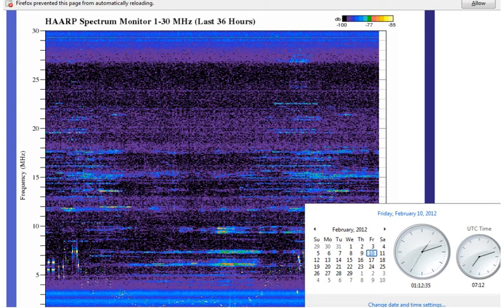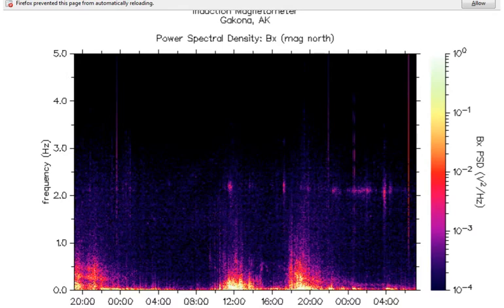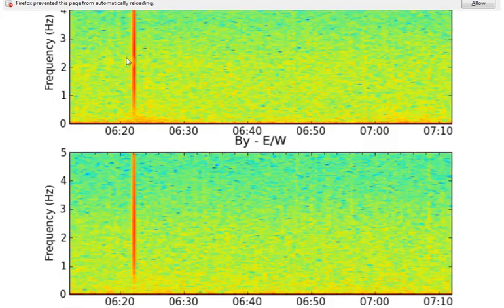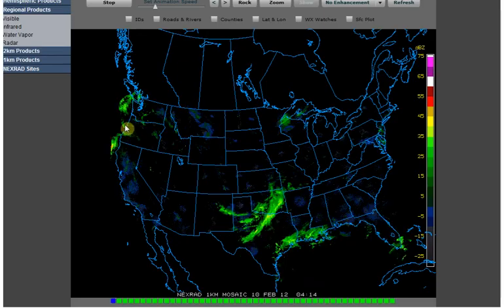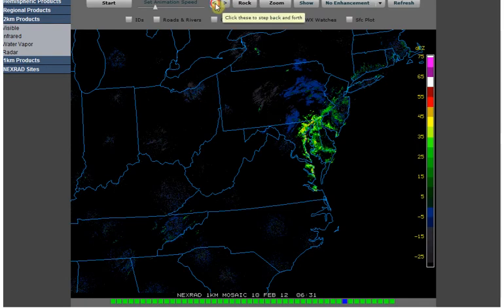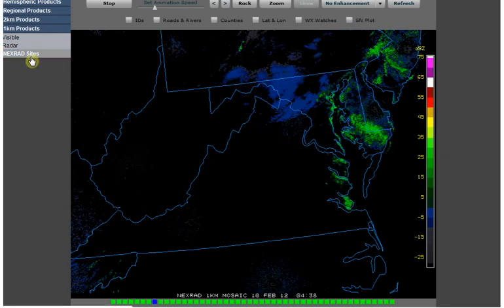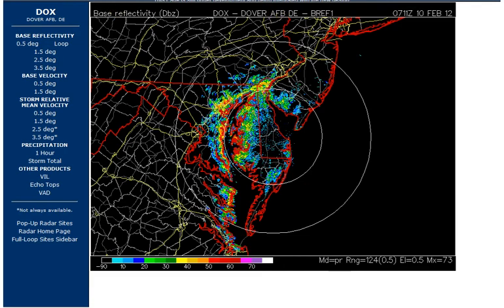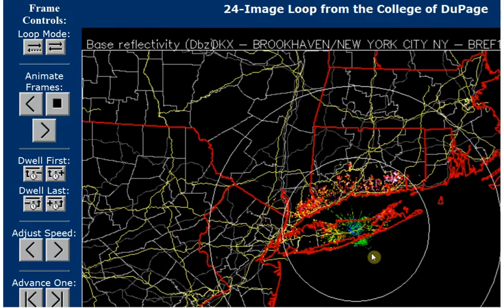2/10/12 HAARP High Frequency Spike on East Coast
Location: Dover AFB, DE; Fort Dix, NJ/Philadelphia, PA; Brookhaven/New York City, NY